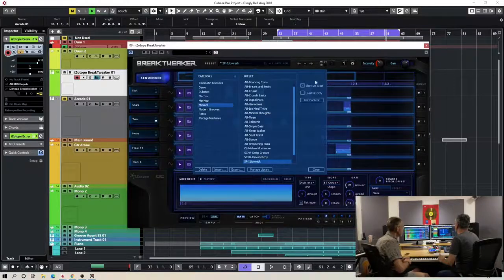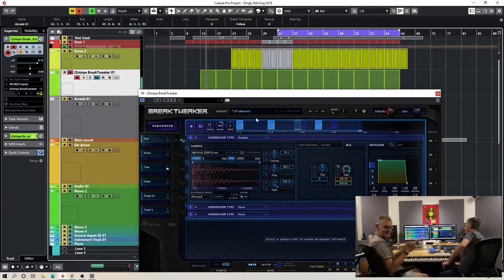The Dark Knight Composer - Track Overview [Finding Samples - Izotope Break Tweaker]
Bob Holroyd and Simon Painter's history of work is extremely impressive and extensive. They have composed and produced music for hit shows such as Friends (yes, the one with Rachel, Ross, Monica, Chandler and Joey), The Dark Knight by Christopher Nolan, True Blood, and many many more.

These two are veterans in the professional audio world and have over 20 years of professional experience.

In this course, they give us a glimpse into their workflow, their inspirations, their techniques and music creation process.